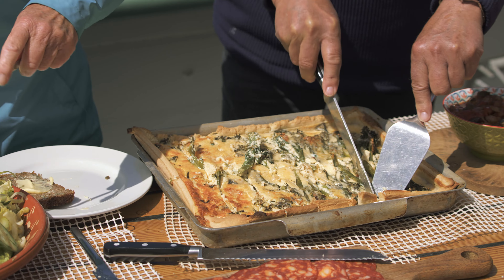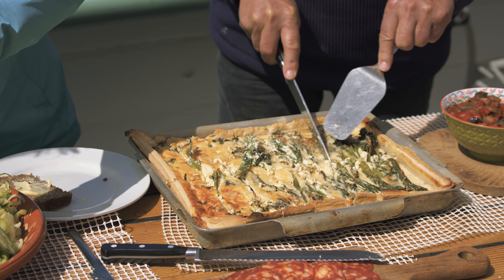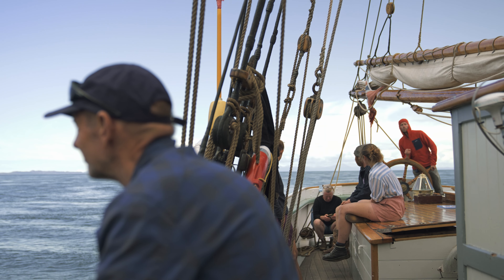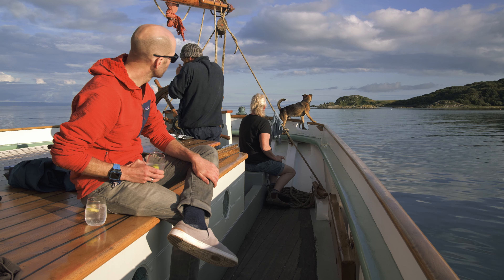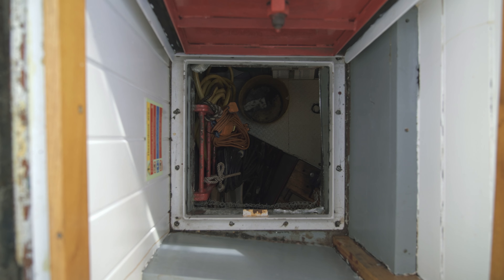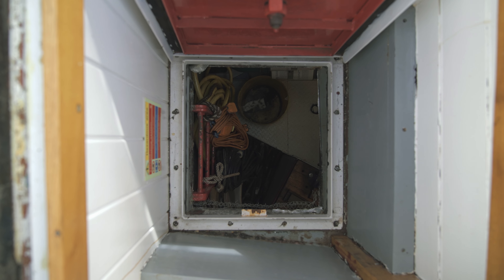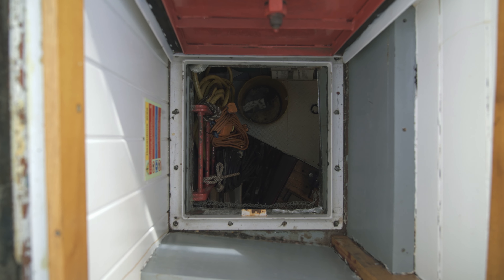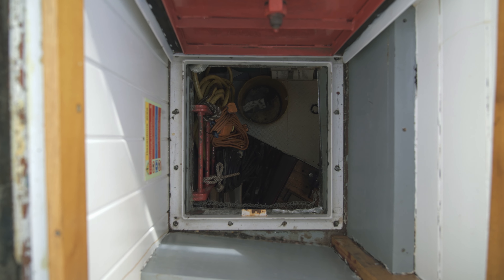Boat Tour (Tall Ship Bessie Ellen, 1904)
Join us for a tour of Bessie Ellen, a West Country trading ketch built in Plymouth in 1904. You can join Bessie Ellen on an active sailing holiday (no experience necessary!) between April and September - check out her schedule and book your trip at bessie-ellen.com

Instagram + Facebook | @goingthewholehogg

This really helps us to grow our channel and encourages YouTube to show our videos to more people with similar interests.

🎥 OUR CAMERA KIT USED IN THIS FILM
Main Lens
Wide Lens
Telephoto Lens
Mics
Voiceover Mic

➡️Follow our adventures and Go The Whole Hogg with us

🙏 Some of these links are affiliate links which means that if you purchase a product or service via these links, we may earn a small commission at no extra cost to you. We greatly appreciate your support!